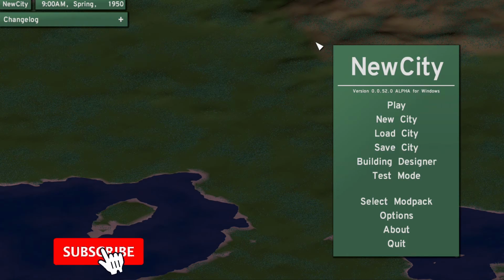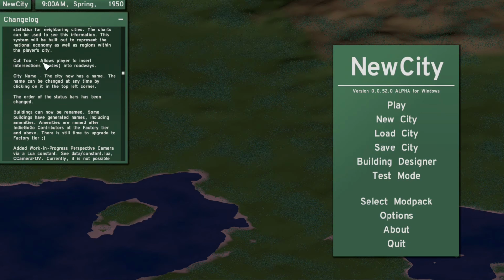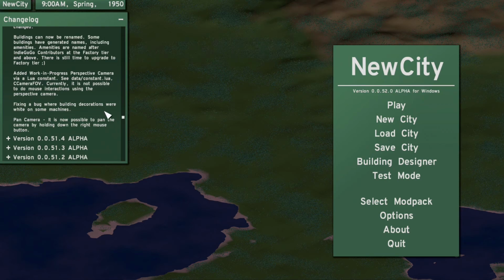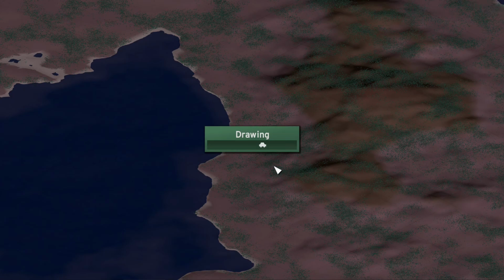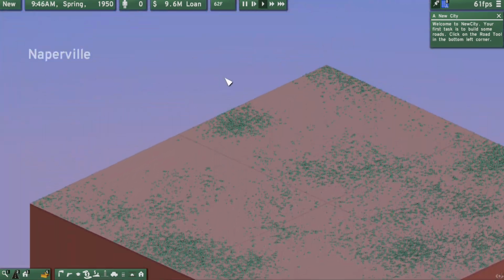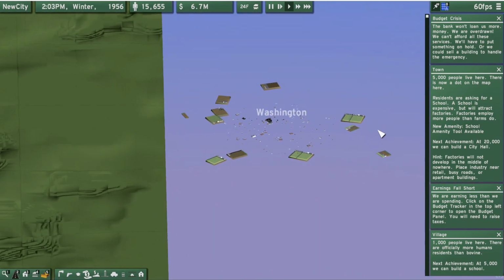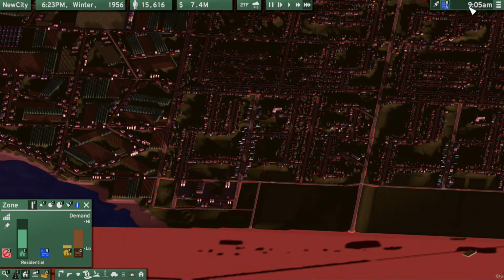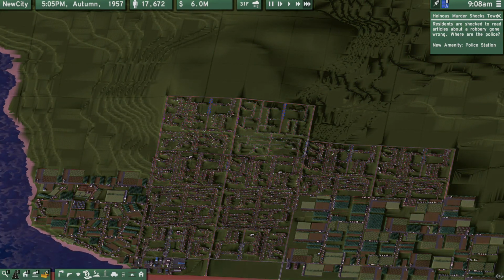NewCity | UPDATE version 52 | starting new cities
New City update version 52, the name of the game has changed from New Cities to NewCity, the latest update is on the test branch, please make sure that if you do update to the test branch you make a save of version 50 so you don't lose it.
in the episode we start a NewCity and look at the outside connections to other cities around the map.

Thank you for stopping by to Lee DG, HUSBAND-DAD-GAMER🙂

🎶ALL MUSIC IS UNDER SUBSCRIPTION OR IN GAME MUSIC!🎶